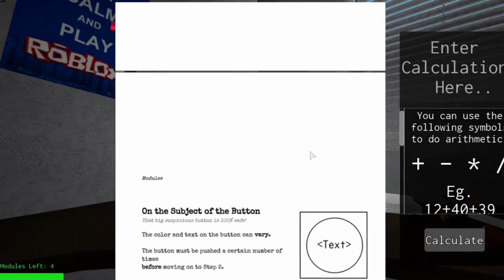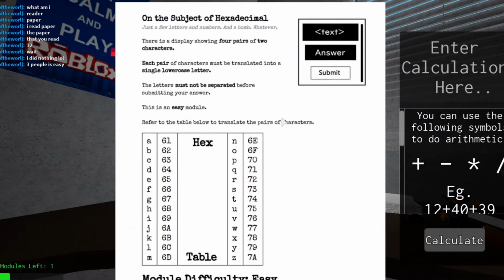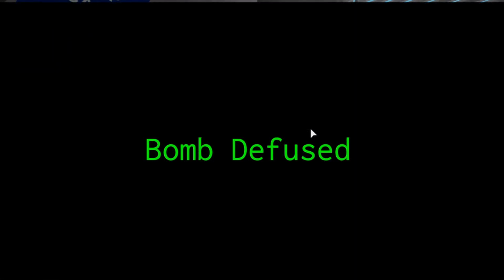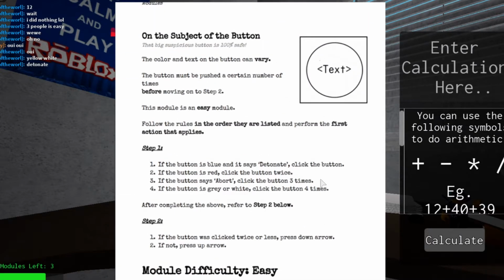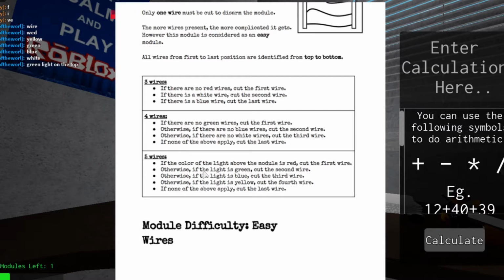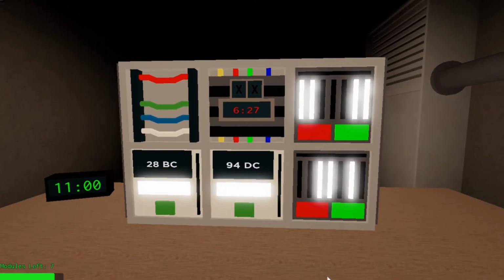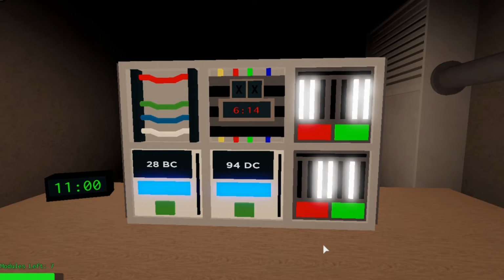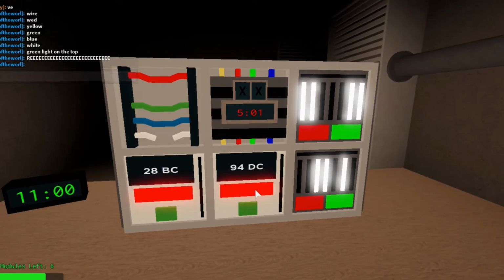Time is Ticking!!! (Roblox Defusal)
Really Hope Ya'll Enjoyed The Video And Have  A Great Day! :D

THINGS YOU SHOULD PROBABLY READ:
THANK YOU FOR TAKING YOUR TIME AND WATCHING THE VIDEO!!! IT MEANS ALOT TO ME!!
IF YOU FOLLOW ME ON TWITTER AND TURN ON NOTIFICATIONS, IT WILL NOTIFY YOU WHENEVER I TWEET SOMETHING... IF YOU FOLLOW ME, YOU CAN PLAY WITH ME DURING A VIDEO AND GET SHOUTOUTED! And I will always appreciate a suggestion in the comments below!